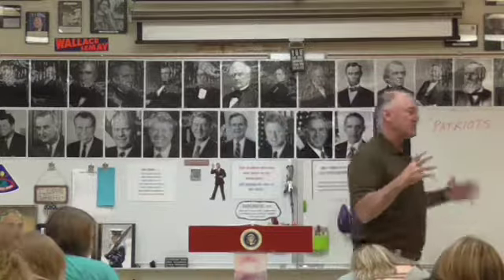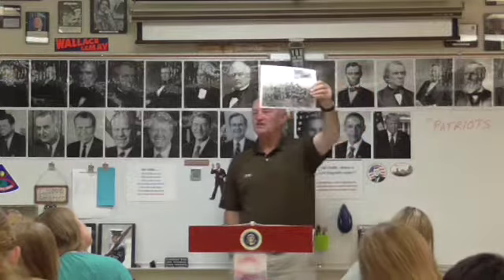03 WWII 3 5